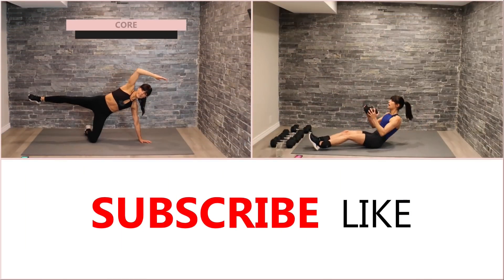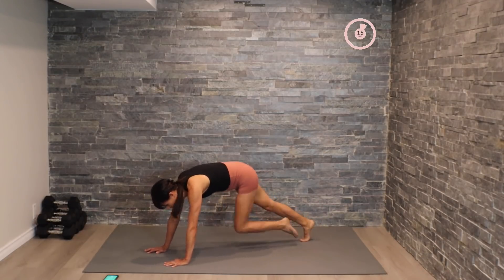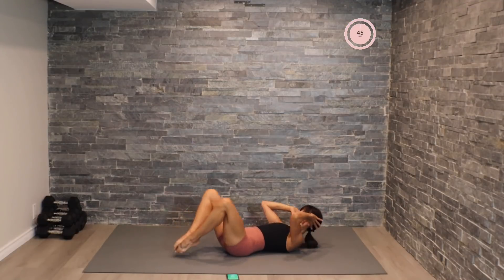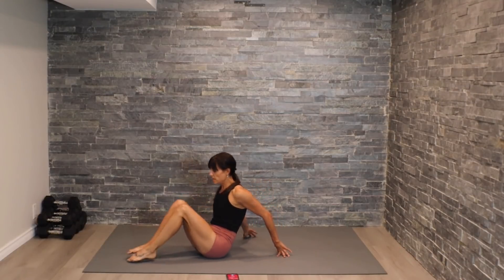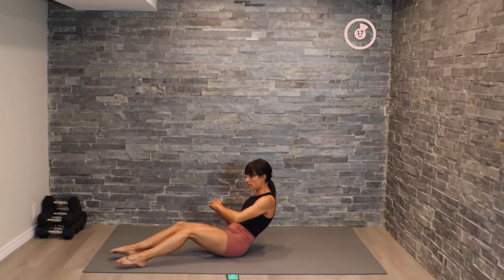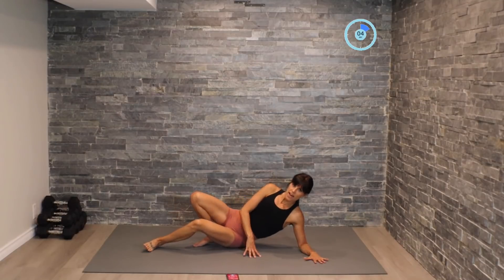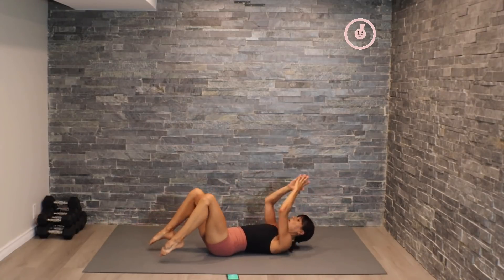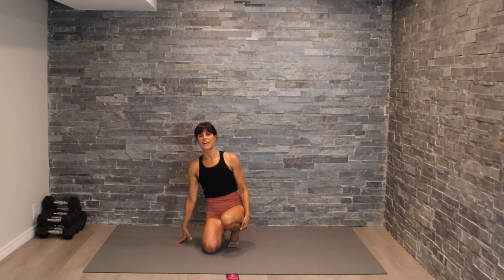Express Core Power Workout - Accelerated Health And Power Workouts For Women || Earthbound Mama Fit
Express Core Power Workout - Accelerated Health And Power Workouts For Women

Welcome to my Accelerated Health and Power Workouts for Women.  This is my summer program where we take our focus on health, power, strength and energizing out bodies to feel amazing.
I want women to begin to  see working out in a different way!

We can set goals for ourselves, but  if we take the focus off of a number on the scale and instead bring attention to how we feel, how powerful we can become, and begin to seek a  genuine love and respect for ourselves.
I will be giving you a list of videos to pair with the workouts I have in place each week.  Below you will find a link for a video to do tomorrow.

Today we are going to hit a express CORE.  Working through 8 exercises for three rounds. No Equipment

1.  Side Knee Pull in's/ Fast pulse
2.  Side Knee Pull in's/ Fast pulse
3.  Slow paced plank pull in's/ fast shifts
4.  Bicycles slow/ quick paced
5.  Double knee pull in's
6.  Russian Twists slow/ fast paced
7.  Butterfly crunch/ pulsing crunch
8.  Double Plank knee drops/ Single drops

➥ Adjustable Ankle Weights for Fitness
➥ Gorilla Exercise Mat
➥ Resistance Bands set of 3